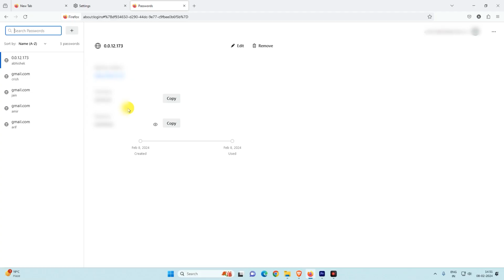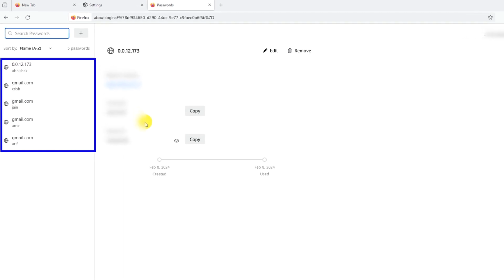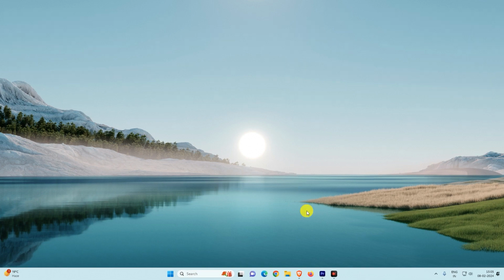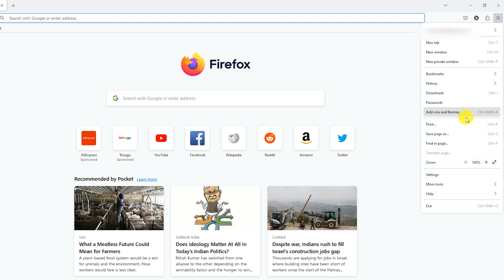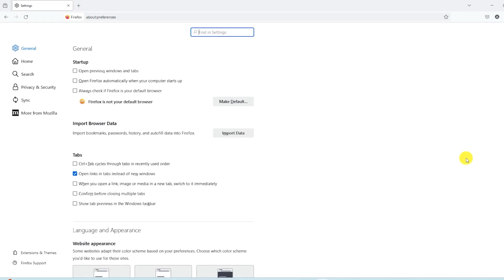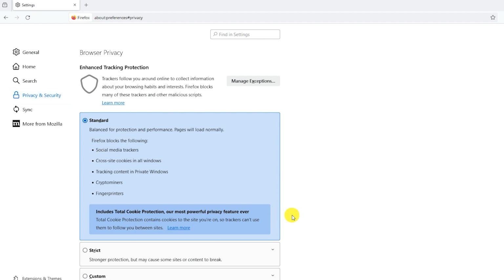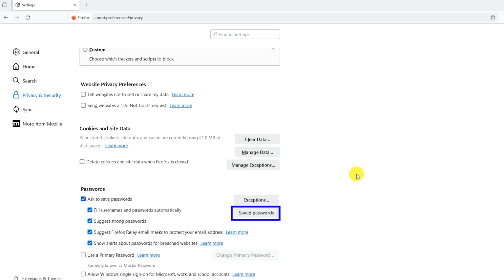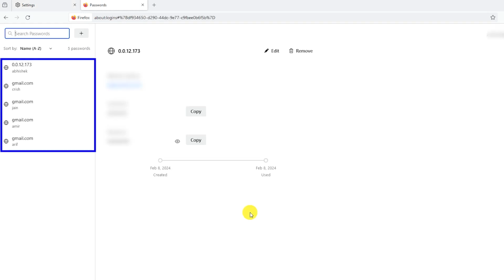How to View Saved Passwords in Mozilla Firefox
Welcome Back to Our Another How to View Saved Passwords in Mozilla Firefox in this Video we will Talk about How to View Saved Passwords in Firefox

For contact
Digital Live Trends